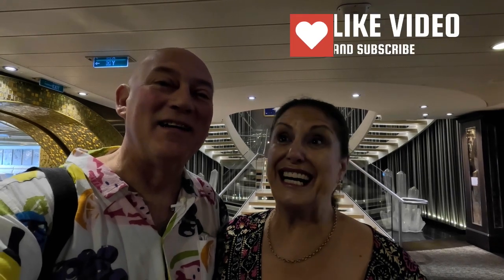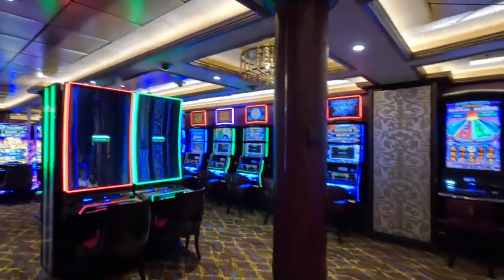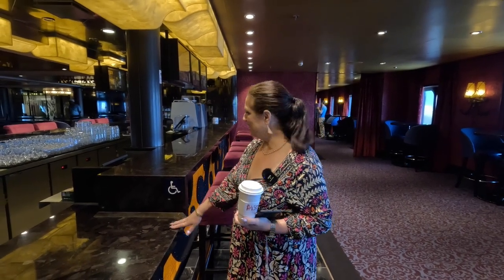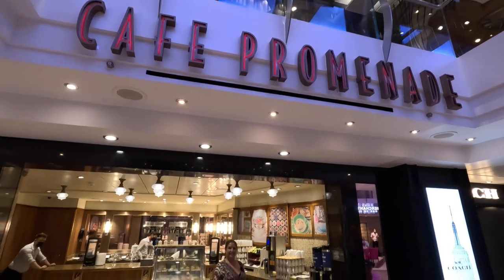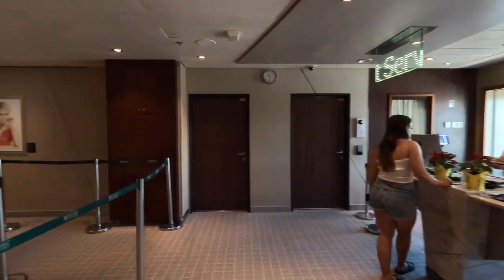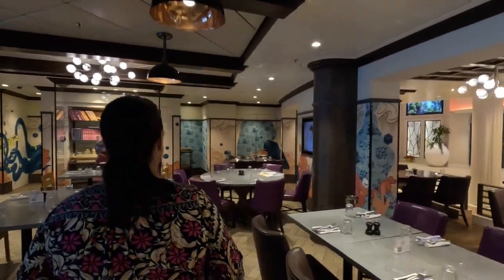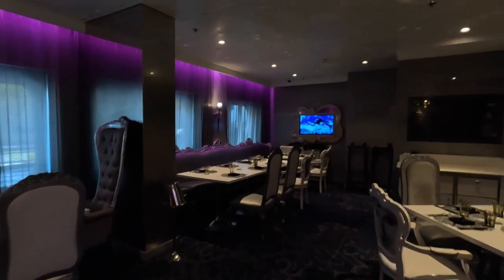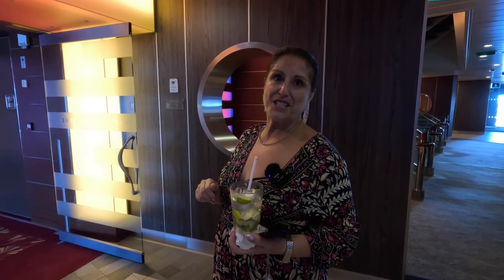Royal Caribbean Quantum of the Seas Ship Tour Part 1 - Lower Decks, Decks 3 - 6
Royal Caribbean Quantum of the Seas is such a big ship that to do a full Ship Tour on one video would be way too long. So, we have split it up into a 2 parts.

In this part we cover just the inside lower decks or decks 3 to 6.

Part 2 took some time to publish due to some issues that we had but we were eventually able to release this on 6th October 2023.